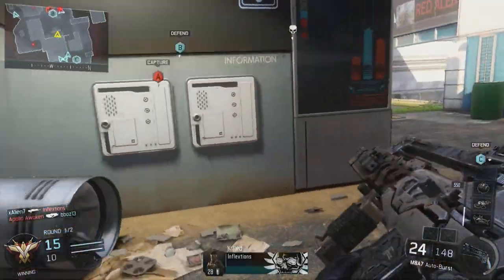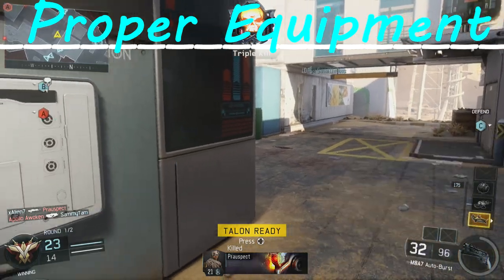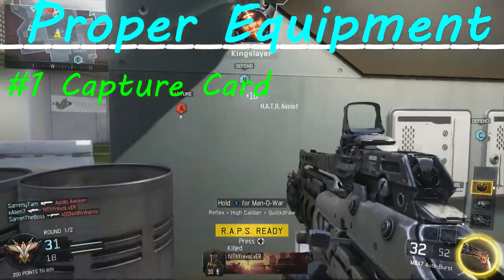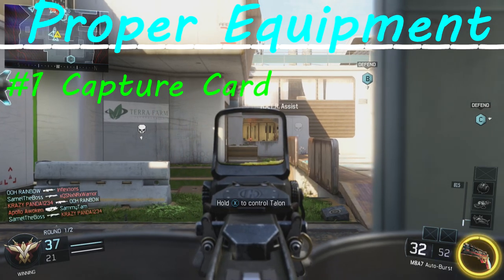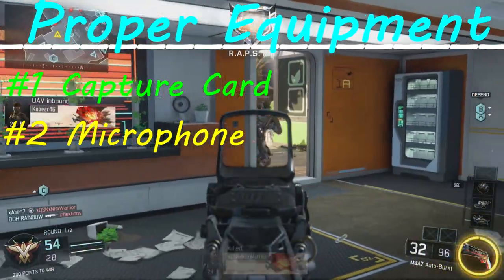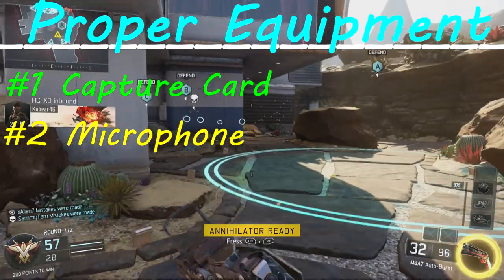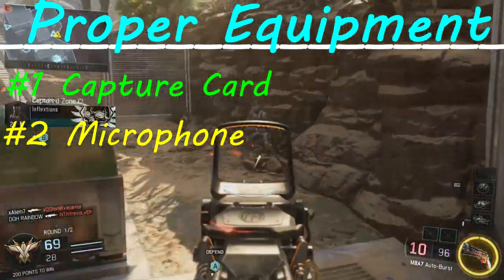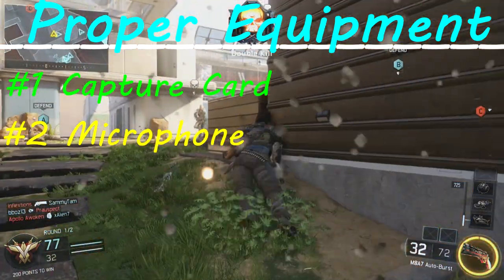How To Start A Gaming Channel On Youtube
Elgato GameCapture HD60

Blue Snowball Mic

Check my channel for other content!